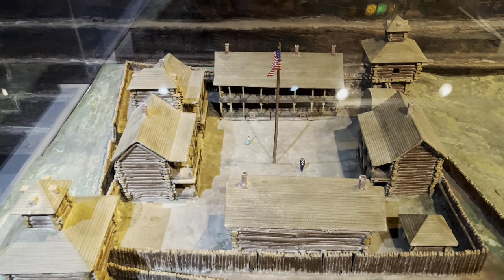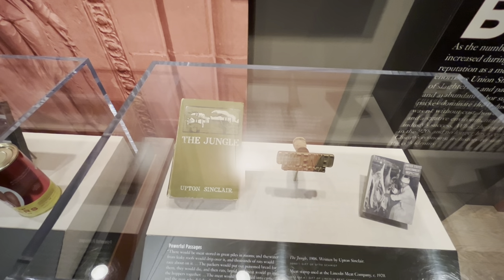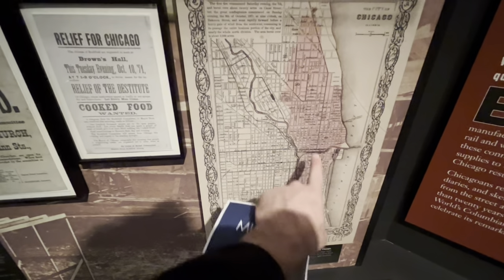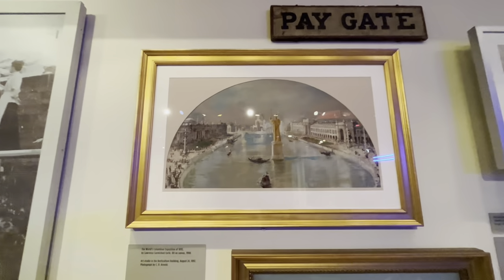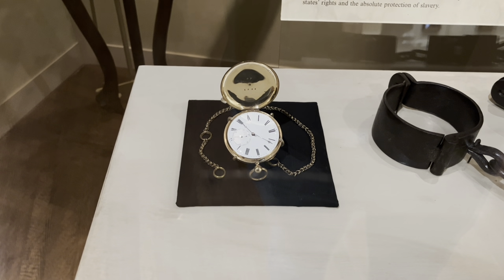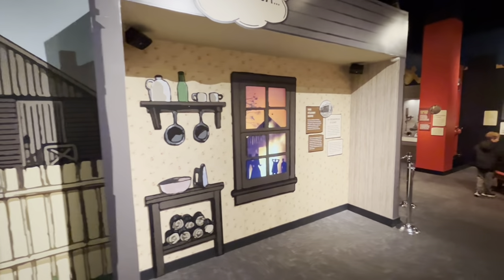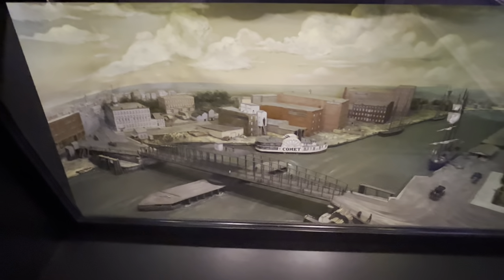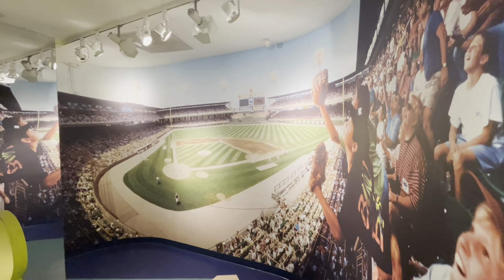Abraham Lincoln’s Deathbed and Other Historical Artifacts at the Chicago History Museum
Seeing Abraham Lincoln’s deathbed, history of the Chicago L, the 1871 Chicago Fire and other significant historical artifacts at the Chicago History Museum.

I love to seek out travel places and roadside attractions in America. I'm also an American history and pop culture buff and do my best to incorporate that love of history and pop culture into my videos. I visit roadside attractions, museums, nature preserves and places of historical significance, visiting places around Chicago's north suburbs, Chicago's west suburbs and downtown, with plans to travel the rest of this great country through this YouTube journey.